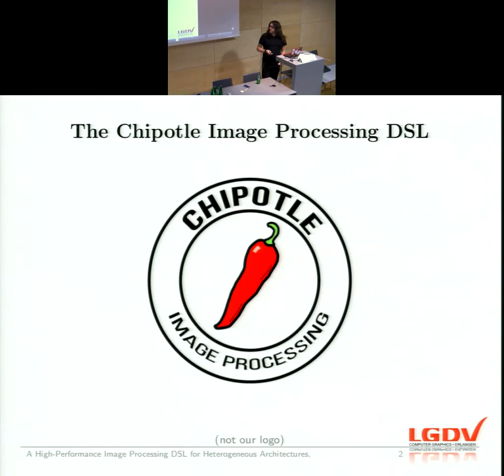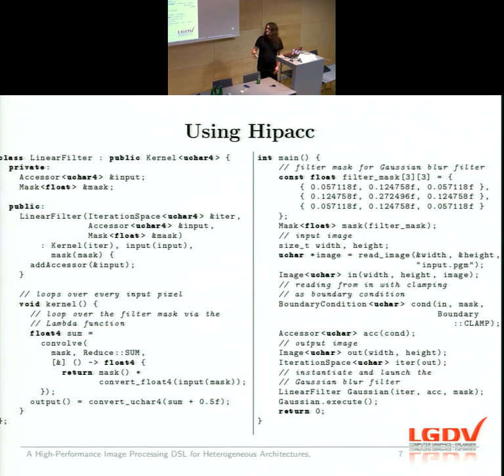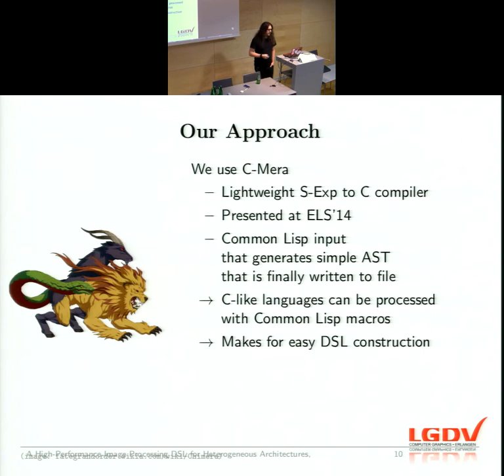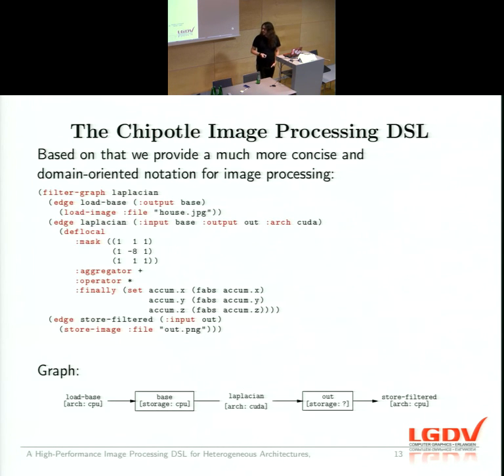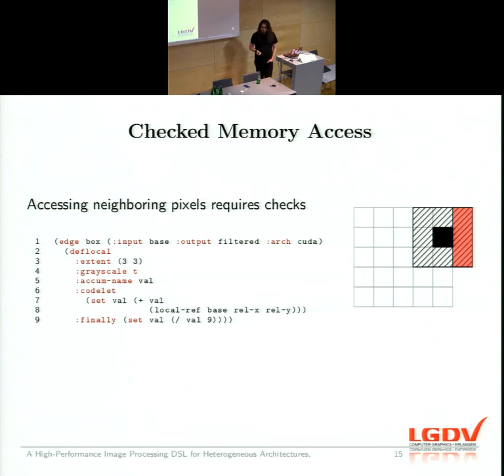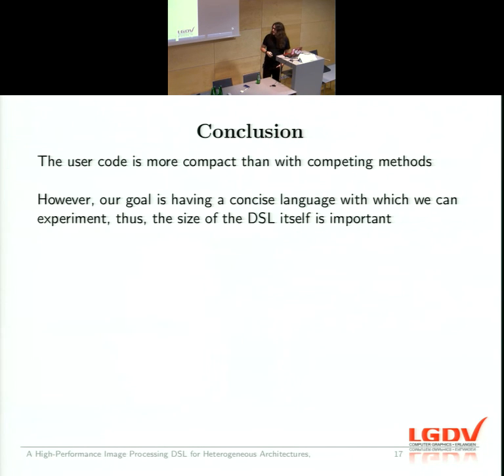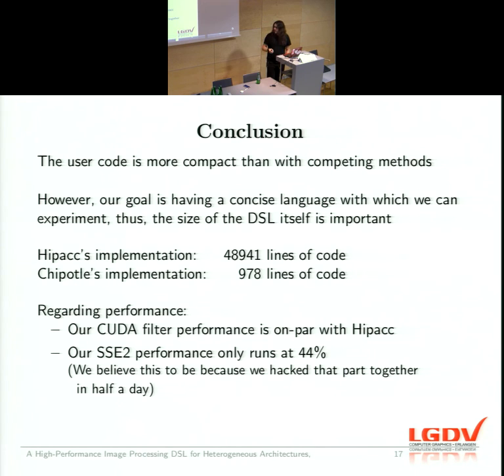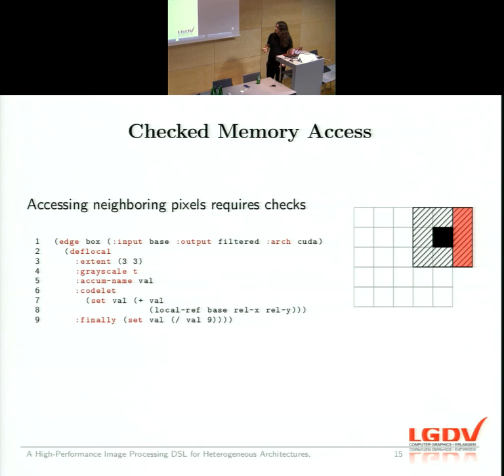A High Performance Image Processing DSL for Heterogeneous Architectures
Kai Selgrad, Alexander Lier, Jan Dörntlein and Marc Stamminger, Computer Graphics Group, Friedrich-Alexander University and Oliver Reiche, Hardware/Software Co-Design, Erlangen-Nuremberg, Germany.

Over the last decade a number of high performance, domain- specific languages (DSLs) have started to grow and help tackle the problem of ever diversifying hard- and software employed in fields such as HPC (high performance comput- ing), medical imaging, computer vision etc. Most of those approaches rely on frameworks such as LLVM for efficient code generation and, to reach a broader audience, take input in C-like form. In this paper we present a DSL for image processing that is on-par with competing methods, yet its de- sign principles are in strong contrast to previous approaches. Our tool chain is much simpler, easing the burden on imple- mentors and maintainers, while our output, C-family code, is both adaptable and shows high performance. We believe that our methodology provides a faster evaluation of language features and abstractions in the domains above.